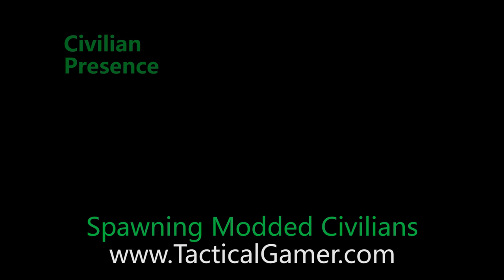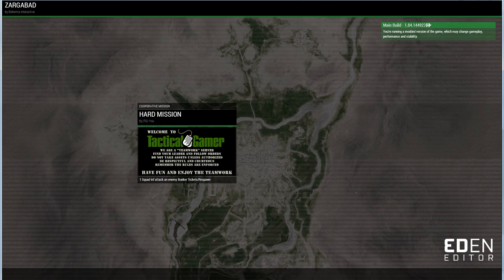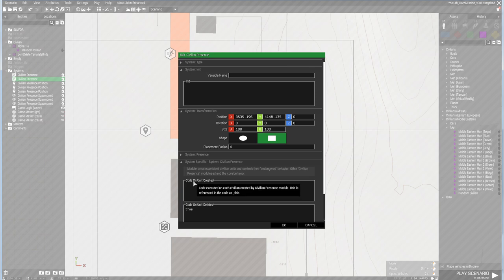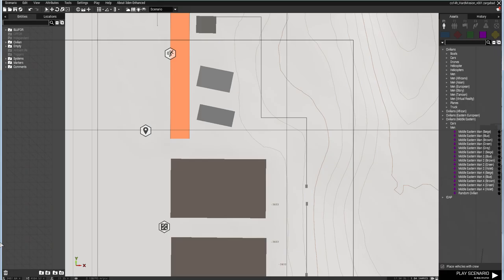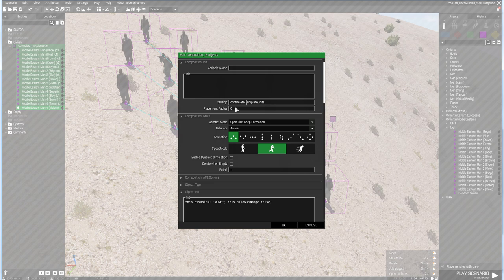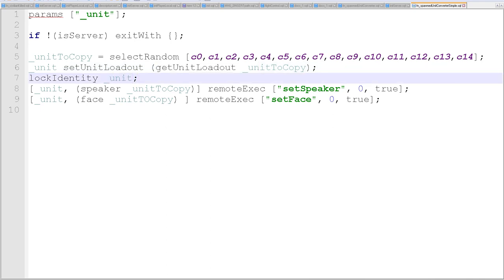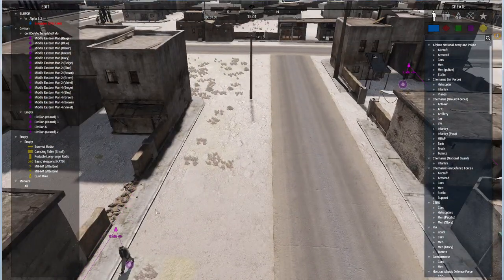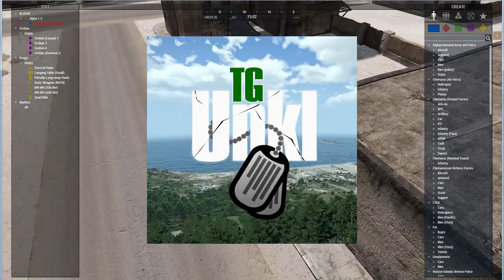Arma 3 Editing - Spawning Modded Civilians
How to get modded civilian units while using the new BIS Civilian Presence modules.